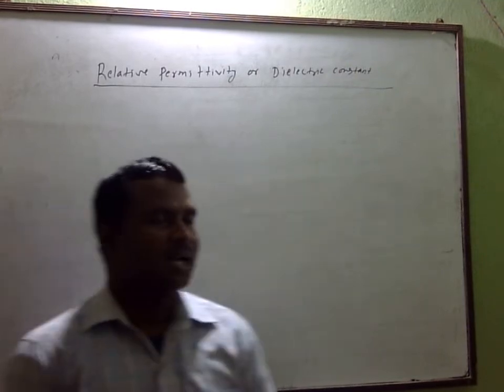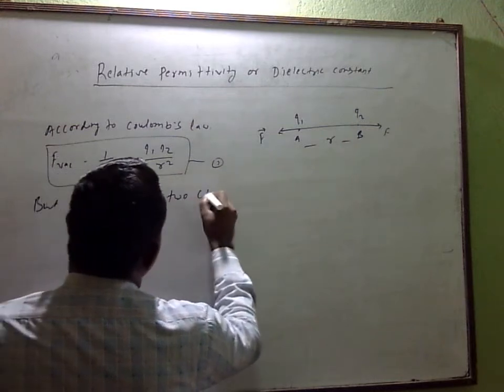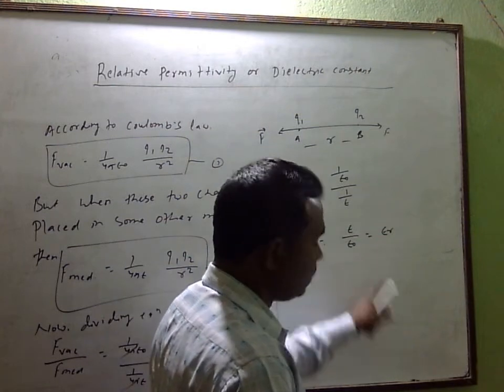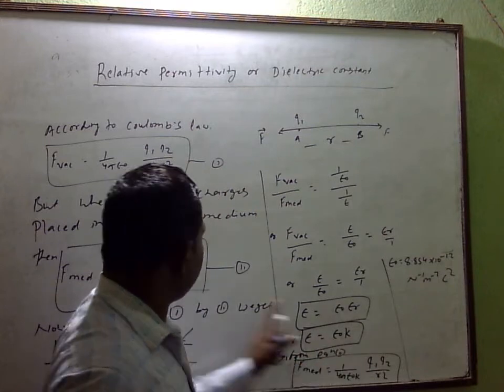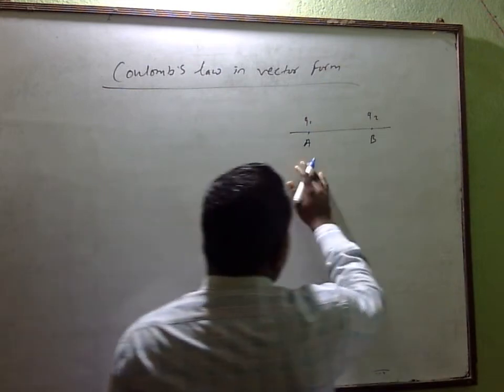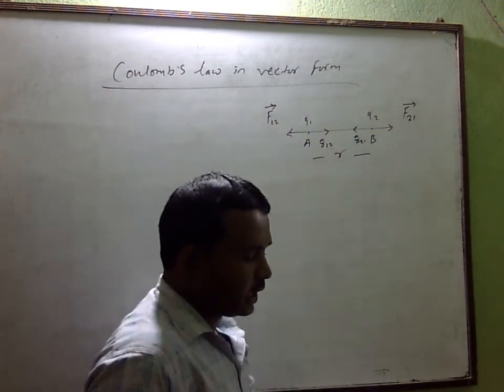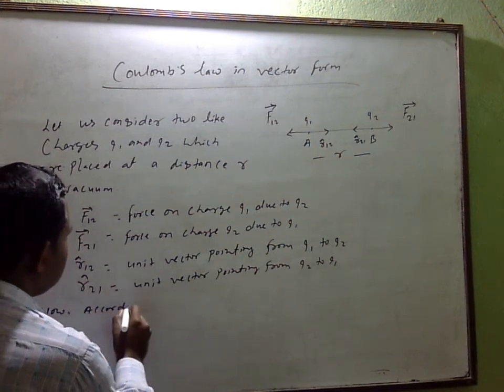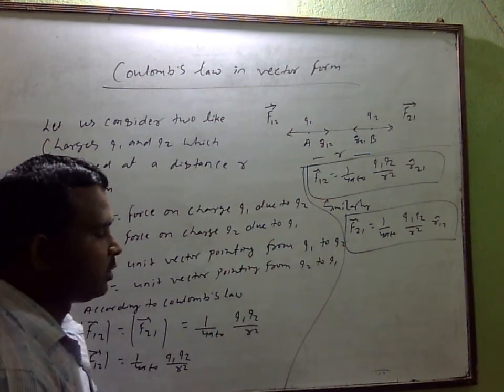Dilectric constant /Relative permittivity